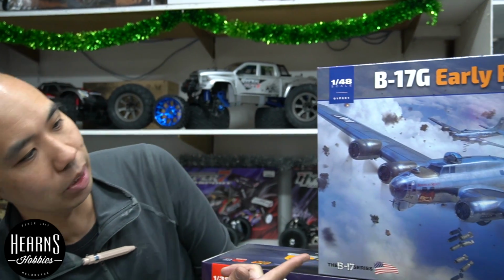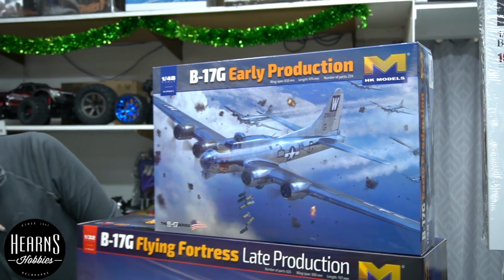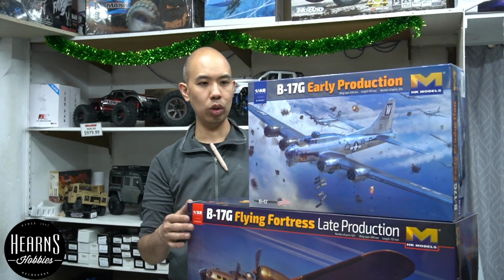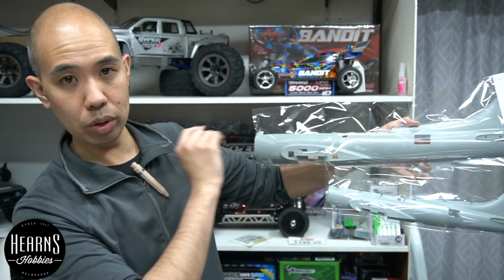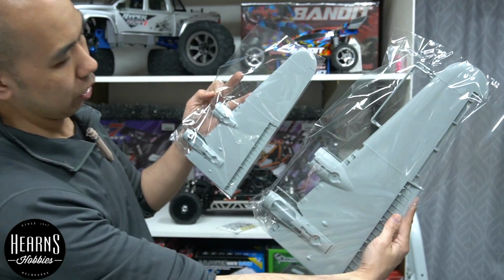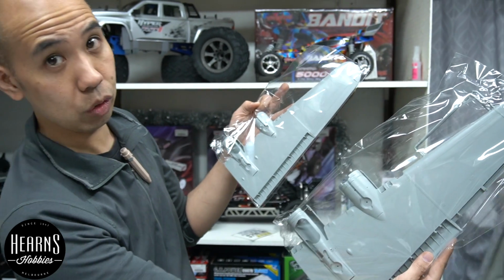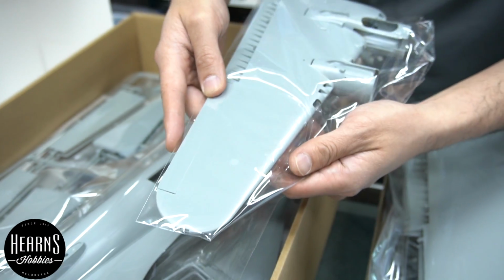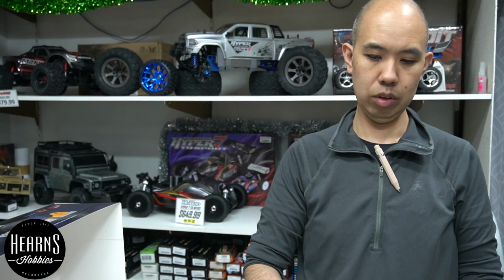HONG KONG MODELS - B-17G EARLY PRODUCTION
Published 28 December 2019

First impression of the new Hong Kong Models B17G in 1/48 scale. In this video BJ is showing some basic differences to the previous B17G in 1/32 scale.

We will follow up with a full review shortly.

This kits requires assembling and painting; for more advise check our channel for other videos or contact the store directly.